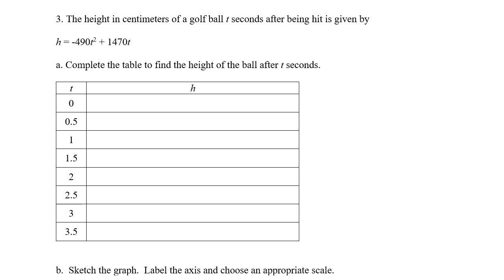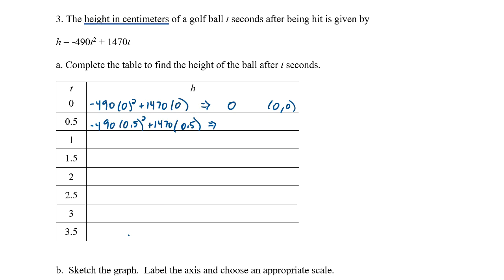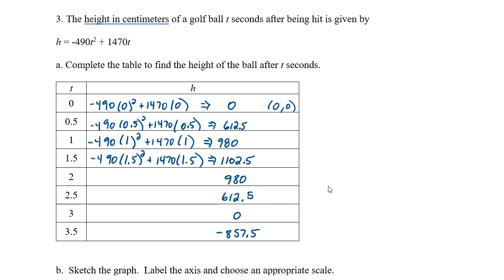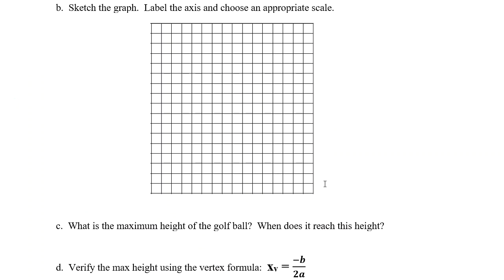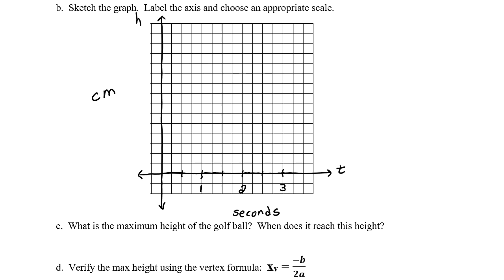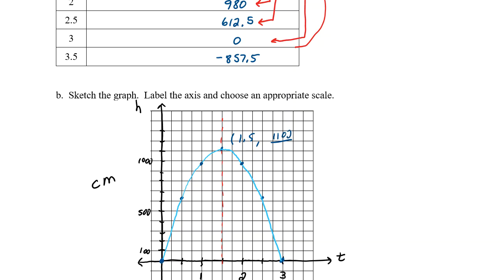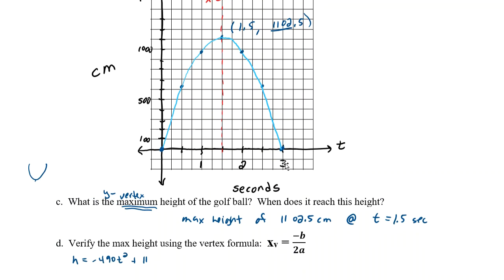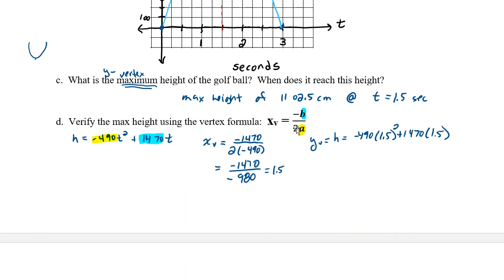Find the Maximum Height of a Golf Ball - Quadratic Application, Vertex of a Parabola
Learn how to solve a quadratic application problem step-by-step using a real-world example involving the height of a golf ball after it’s been hit. In this lesson, we analyze the quadratic equation
h(t) = –490t² + 1470t to understand projectile motion, build a value table, identify symmetry, and graph a parabola correctly.

You’ll see how to:
✔ Determine the initial height from the equation
✔ Build a table of values using a calculator or Desmos
✔ Recognize symmetry in quadratic data
✔ Plot points and choose appropriate graph scales
✔ Sketch a smooth parabola in the first quadrant
✔ Identify the vertex, axis of symmetry, and maximum height
✔ Use the vertex formula.
✔ Interpret real-world meaning (ball reaches max height at t = 1.5 seconds)
✔ Understand why negative time values or negative heights don't apply in context

This video is perfect for students learning:
Quadratic functions
Projectile motion
Graphing parabolas
Real-world applications of algebra
How to read and interpret data tables

If you’re practicing for Algebra 1, Algebra 2, or precalculus, this walkthrough will help deepen your understanding of how quadratics behave and how to interpret their graphs.

👉 Chapters (recommended):
0:00 Intro
0:10 Understanding the quadratic equation
0:35 Finding initial height
1:05 Filling out the value table
2:00 Recognizing symmetry
2:30 Graphing tips & choosing scales
3:30 Plotting points and drawing the parabola
4:15 Identifying the vertex
5:00 Maximum height & axis of symmetry
5:40 Verifying with the vertex formula
6:20 Final explanation